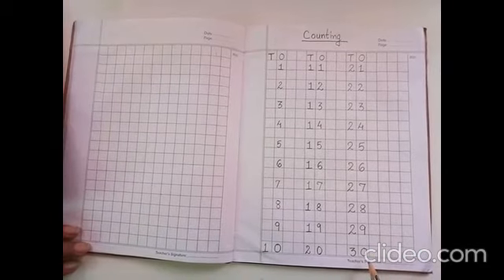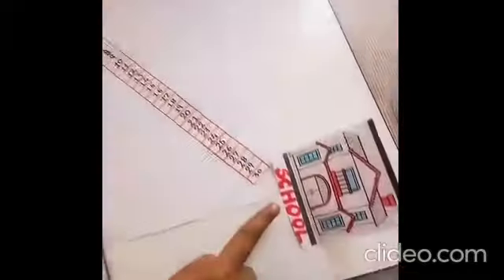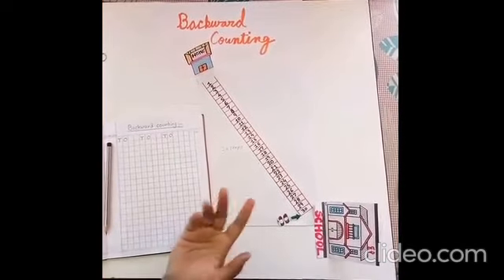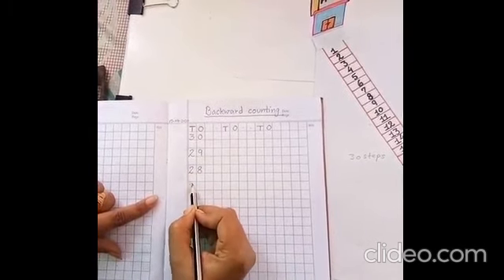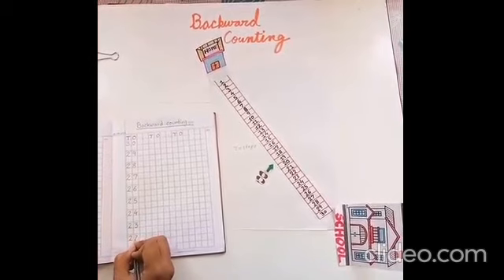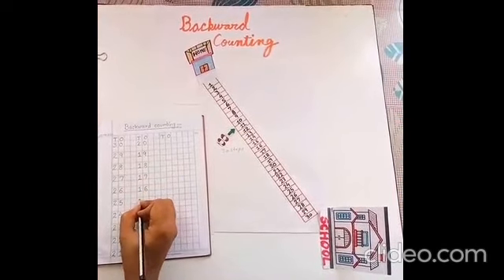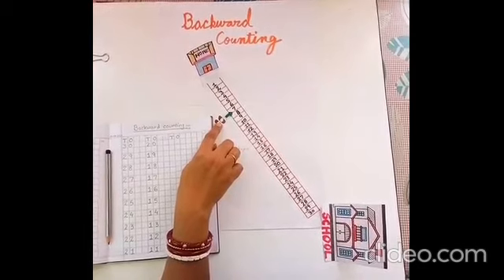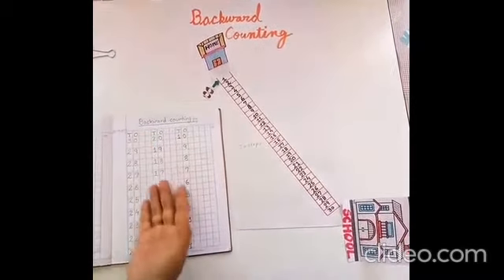Backward Counting (30-1) II Kindergarten Teaching II UKG MATH II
Backward Counting (30-1). Kidergarten Teaching. UKG MATH . Easy way of learning backward counting.